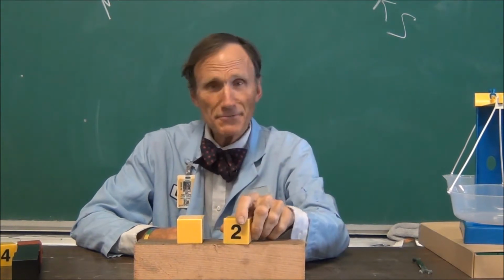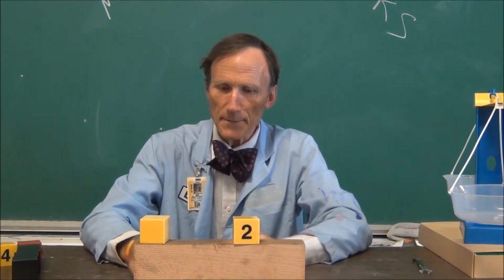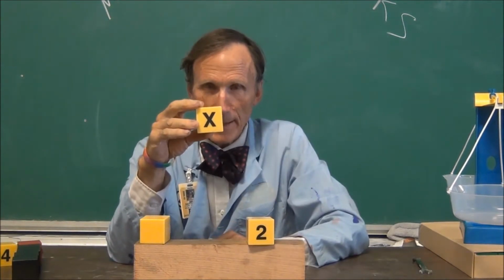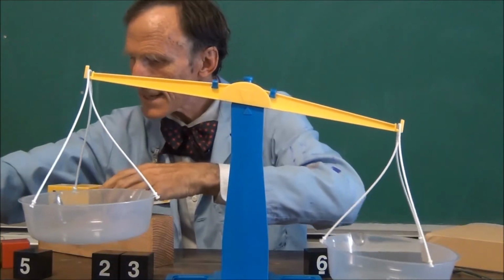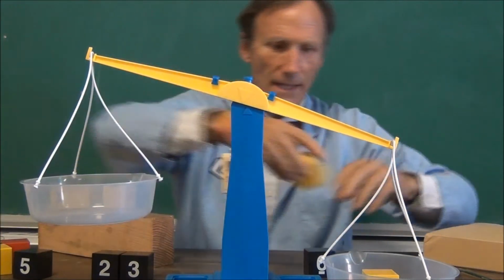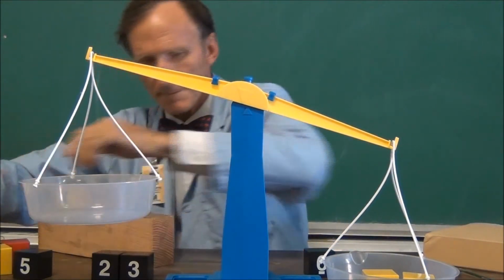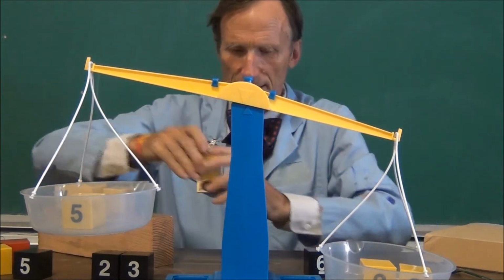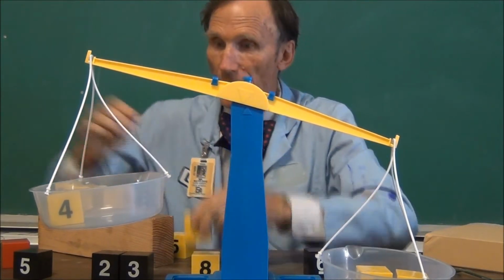Math Magic Blocks--an Introduction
Why Math Magic Blocks are a useful tool for laying a strong foundation in math.